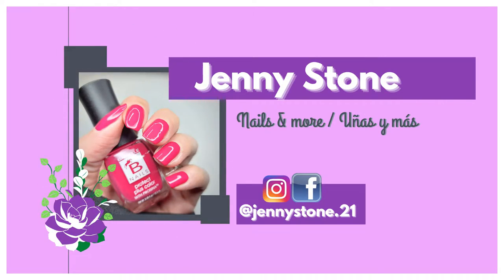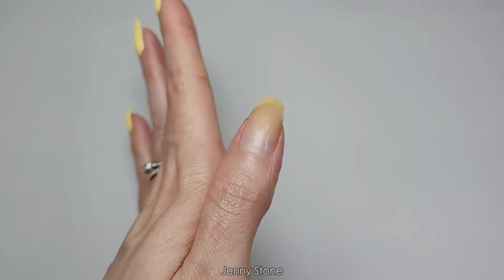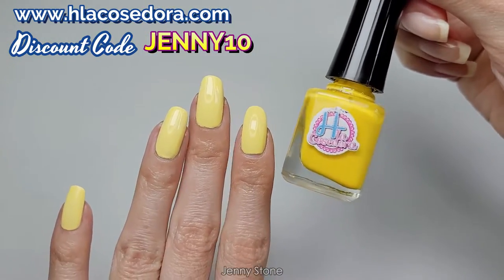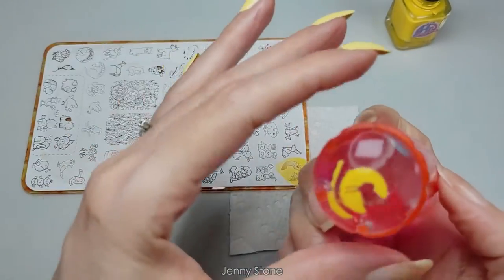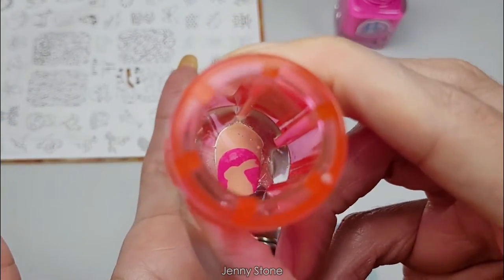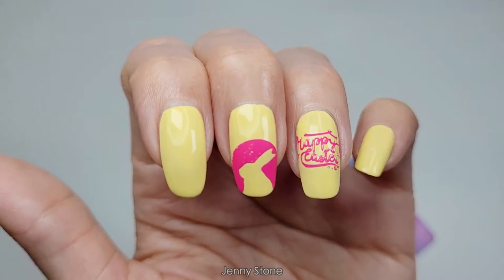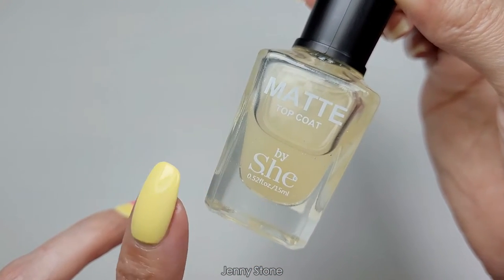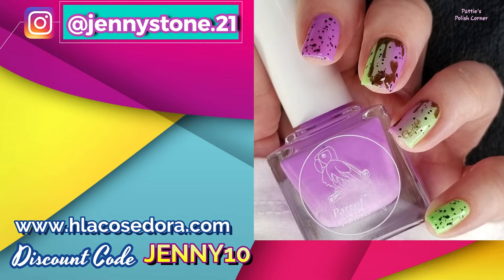Happy Easter 🐰 Nail Art Tutorial Manicure ft. H la Cosedora Acrylic Stamping Plate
Getting ready for Easter with this cute nail art collab! I used my H la Cosedora stamping plate called Love Us and her stamping polishes as well as a brand new Barielle nail polish shade they sent me in a PR box for the month of April! It's a buttery yellow that looks beautiful on the nails!

Born Pretty Store - No Smudge Top Coat
Beauty Bigbang Plate - BBB-018